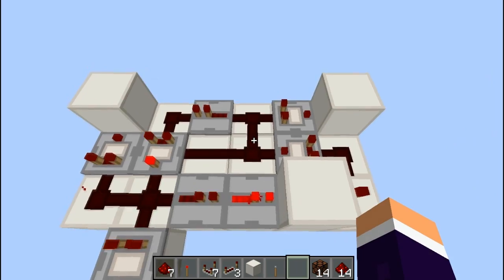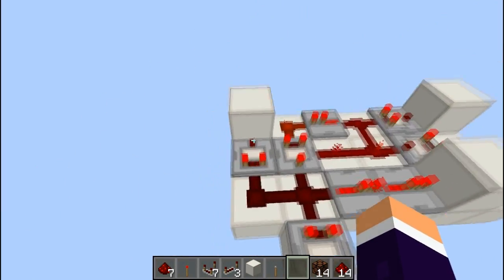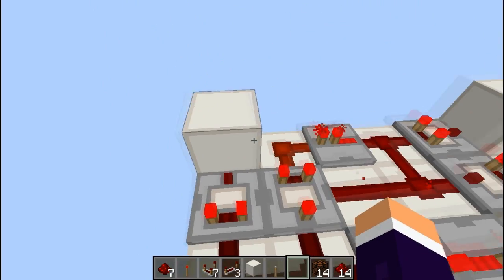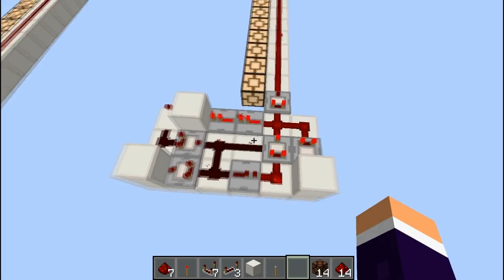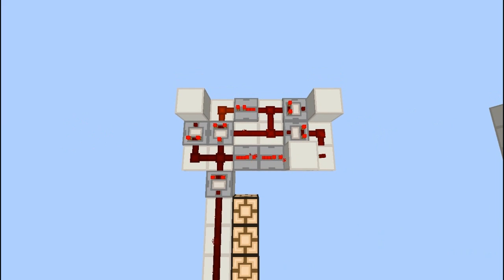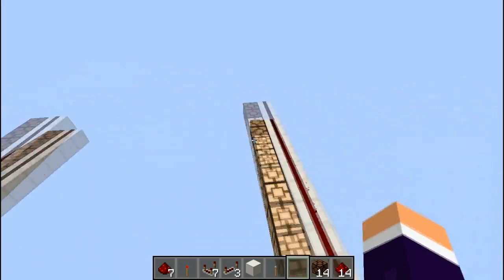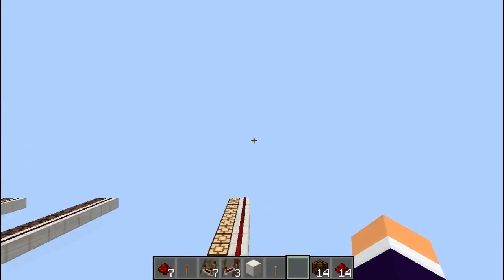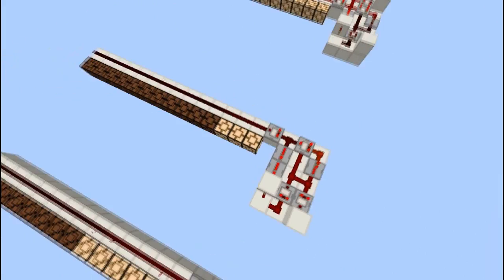Tiny Saw Tooth Wave Generator (1.8) [Minecraft Tutorial]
So the original idea as far as I'm aware was from Cubehamster, I thought it was a very cool concept so decided to build my own. It has a signal strength alteranting from 0 to 14.

Although currently there is no real use for this at the moment I feel someone will find it's use, for example I've been trying to get an elevator working with it.

This is also a pretty handy little video explaining some of the mechanics of comparators so make sure to watch it all the way through!

Cubehamster always says to fill in the air blocks to make your design the most efficient, anf as you can see there are no free air blocks in the 3x6 area it fills!